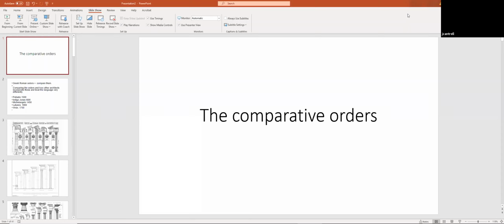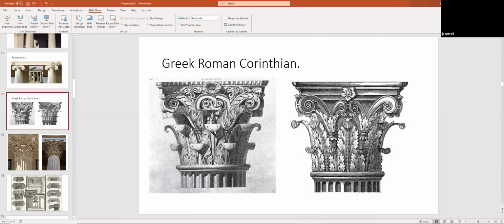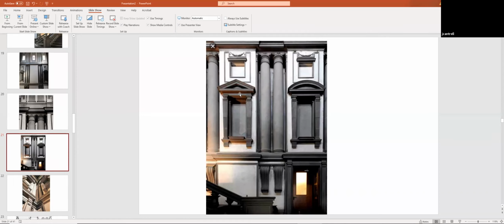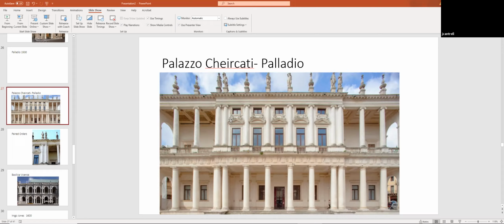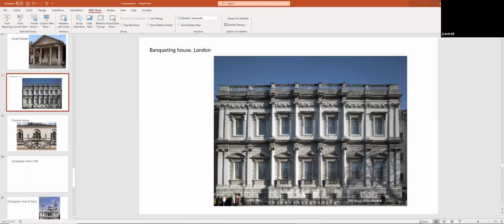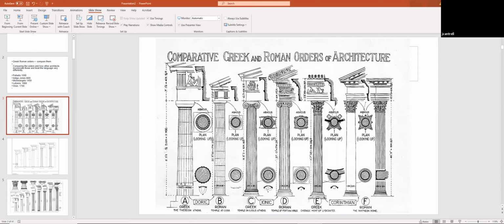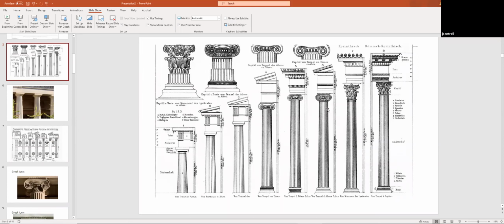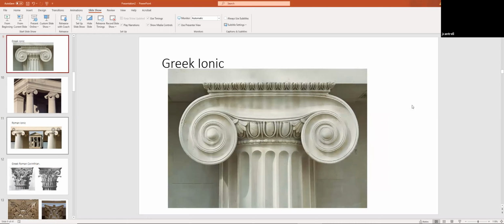Part 6: Comparative Orders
Elements - The Classical Orders